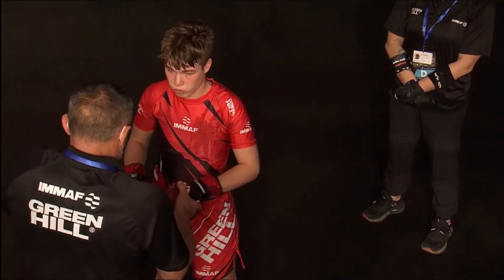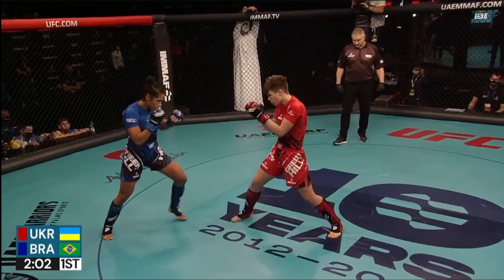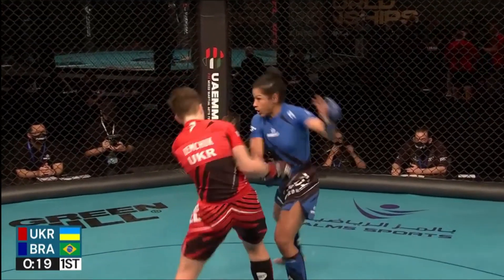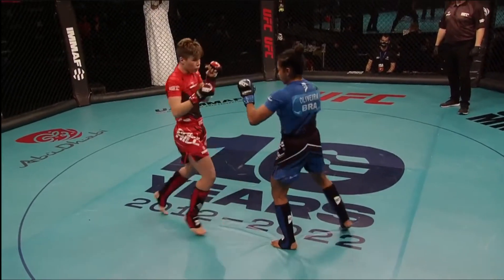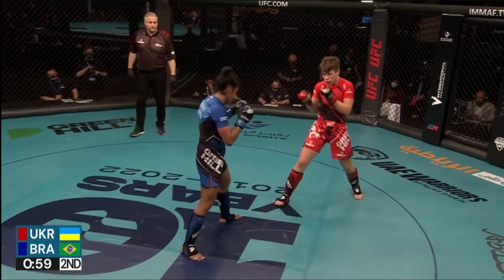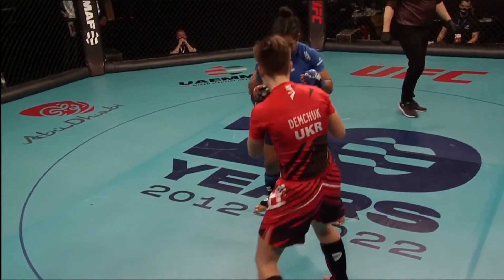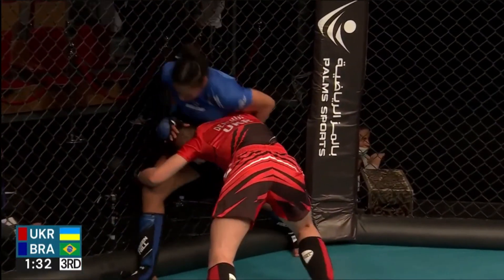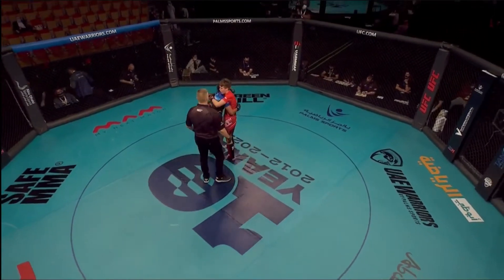Марина Демчук VS Жозін Олівейра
Maryna Demchuk (Ukraine) VS Josiane Oliveira (Brazil)

Вагова категорія 61.2 кг серед дорослих

Чемпіонат світу зі змішаних єдиноборств ММА, Абу-Дабі 2021